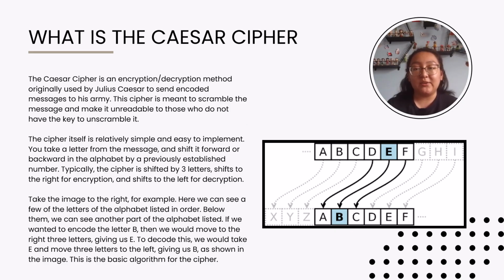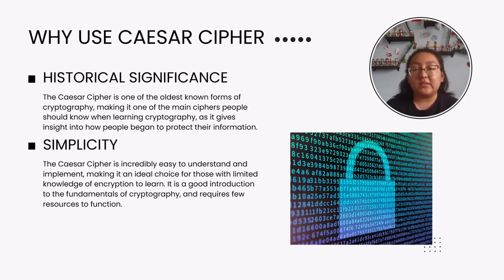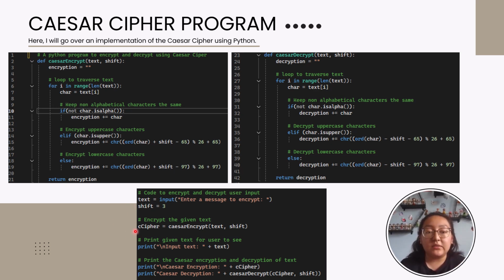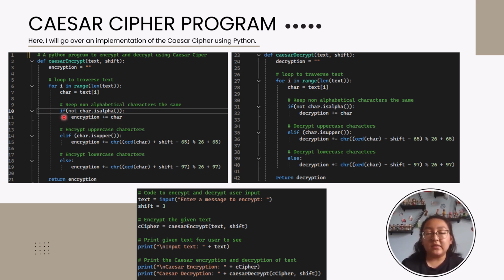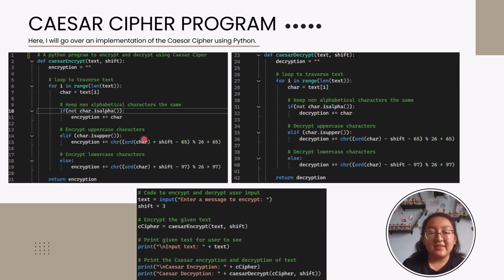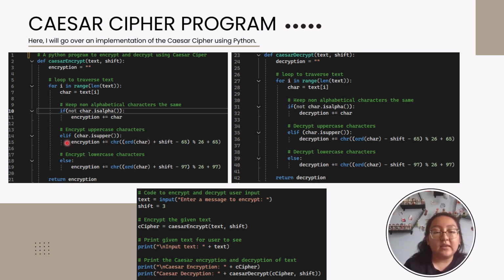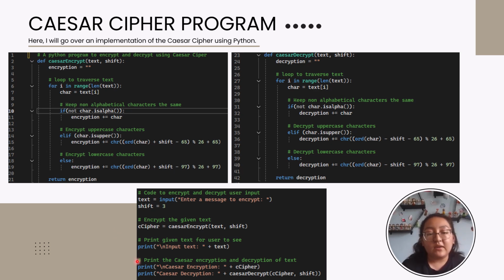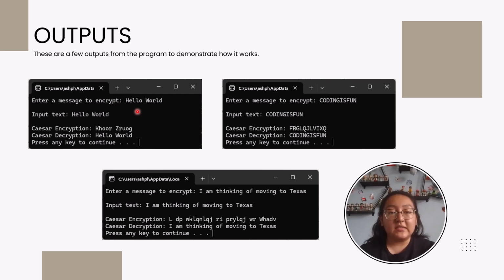Caesar Cipher Presentation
This is my presentation for COSC 3334 - Intro to cybersecurity.